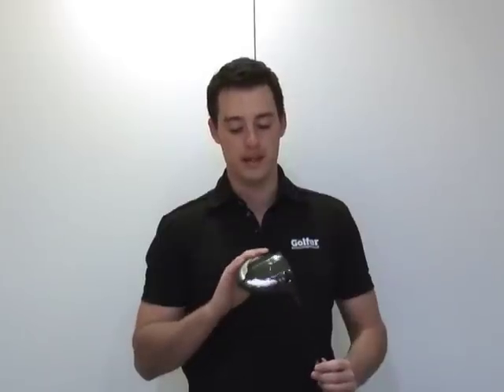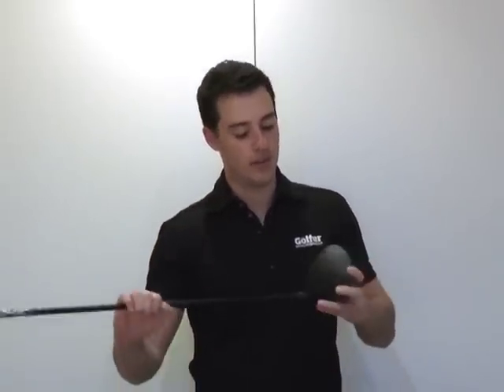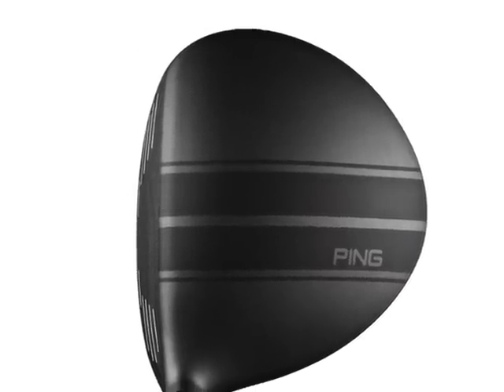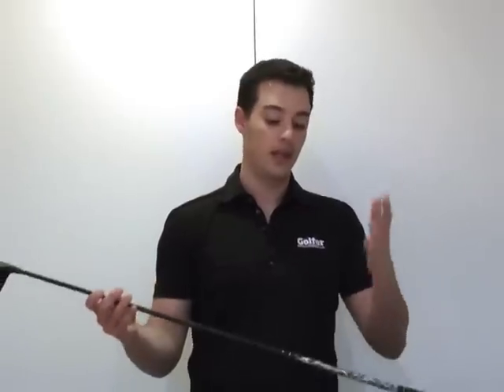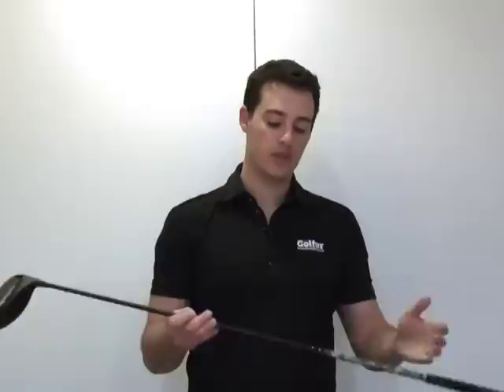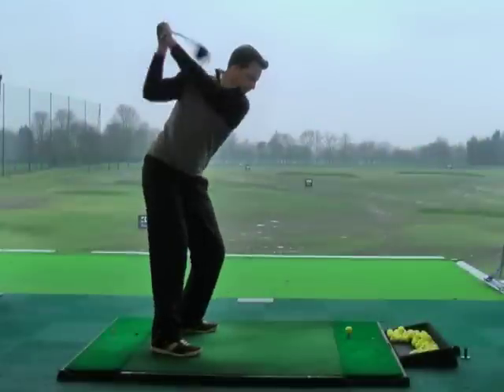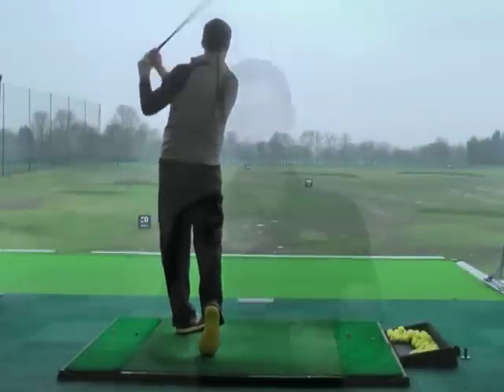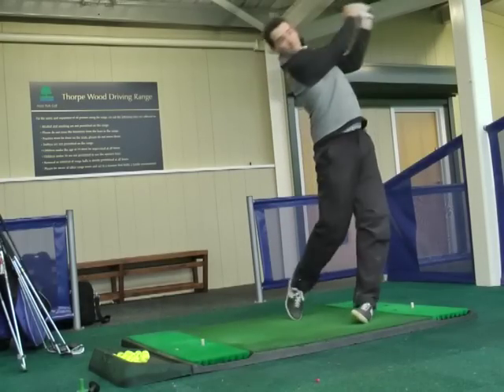Ping i25 Driver Review - Today's Golfer